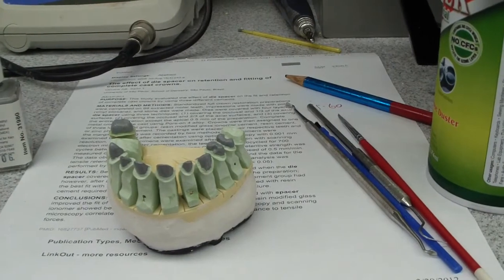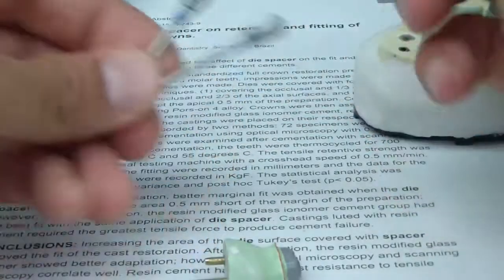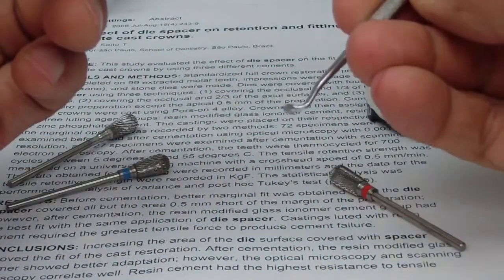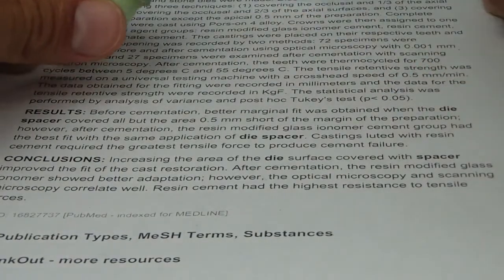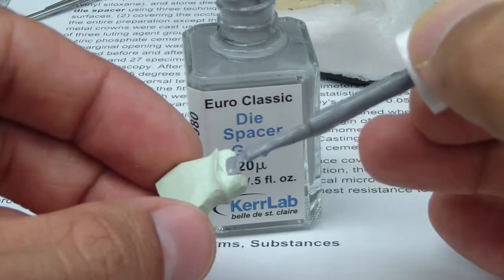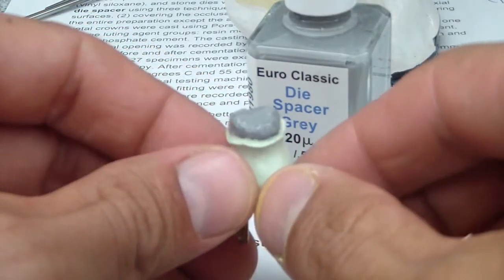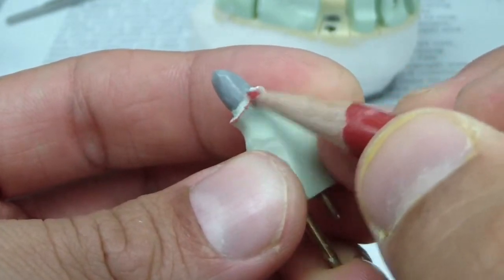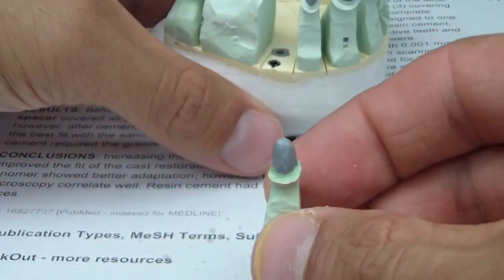Crown and Bridge Dies Trim, Spacer, Margins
CRown_FODSCU_SCU